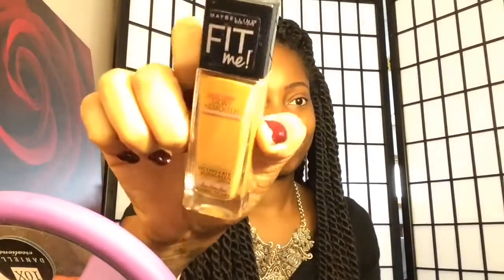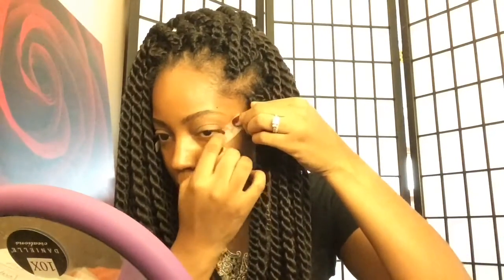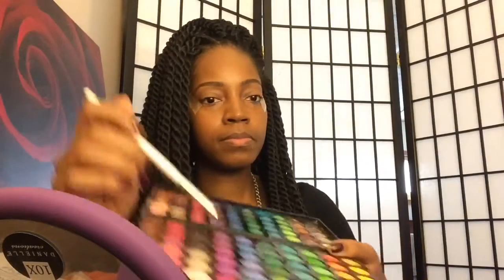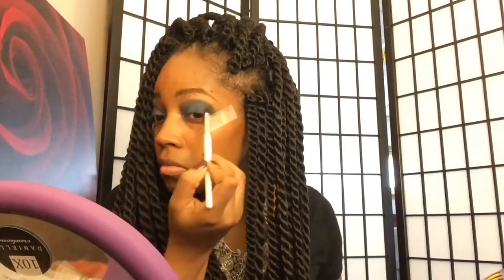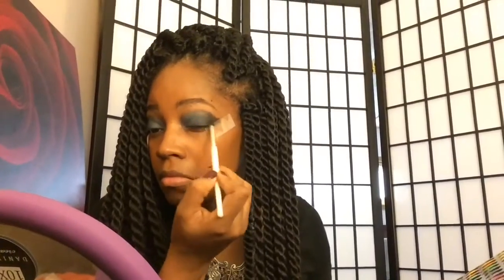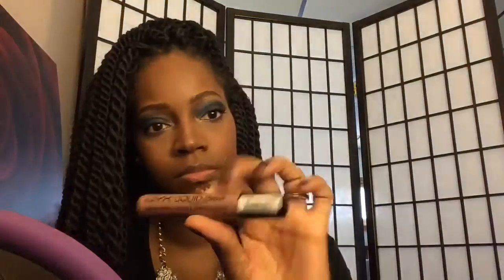Dramatic Blue Eyes | Tutorial | MzFashionista 85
Hey Fashionistas and beauties! Here's a tutorial of my take on a dramatic blue eye!

Products Used:
-Maybeline fit me dewy+smooth foundation
-LA Girl pro conceal warm tan
& Espresso
-NYX set it don't fret it powder
-Fergie bronzer in Golden Goddess
-Essence blush in Autumn peach
-Maybeline face studio highlight in Mauve
-Younique 3D fiber lash mascara
-NYX color mascara in blue
** the real techniques brush I used to contour my nose is called shading brush**
MzFashionista85